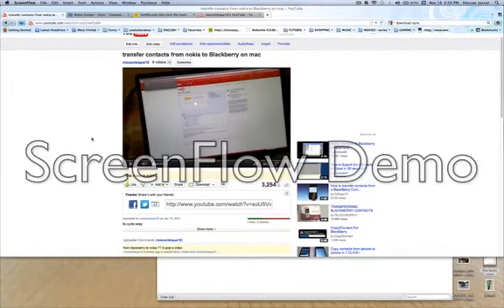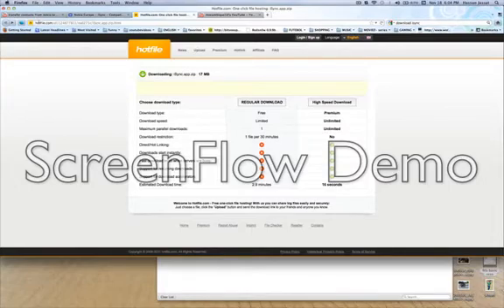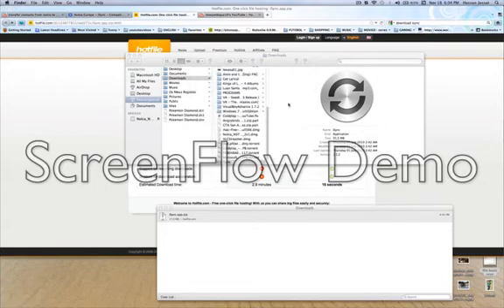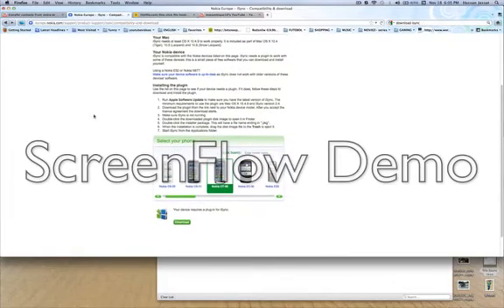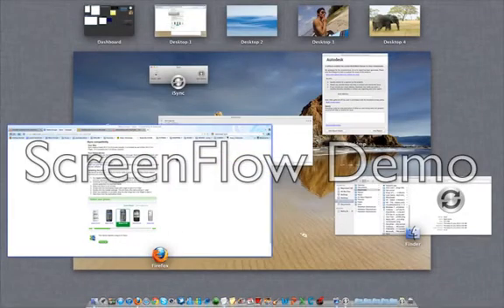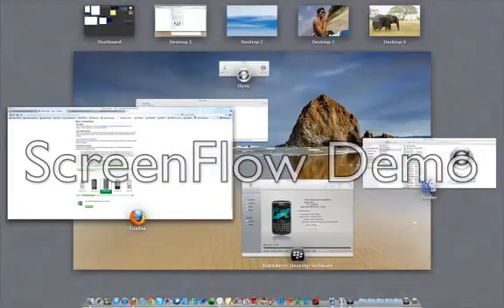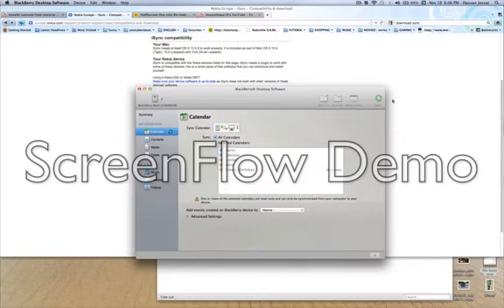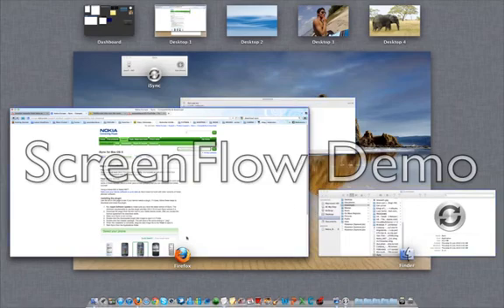How to Transfer contacts from Nokia to Blackberry on Mac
This is quite easy

conect ur device using bluetooth

do what i said in the video (sync)afterwards ull have on ur adress book all the contacts transferd

and sync with the computer whatever u want to